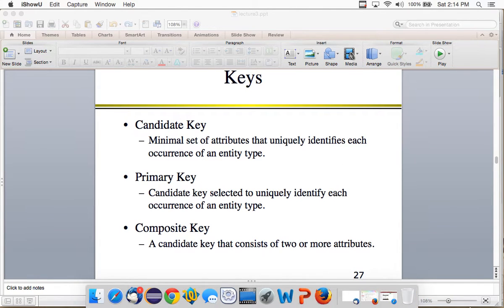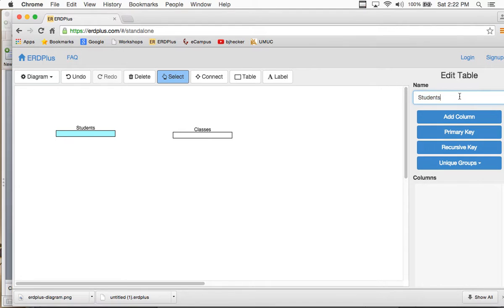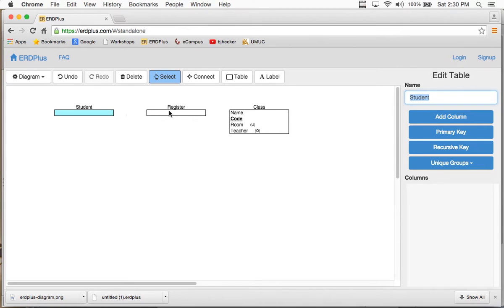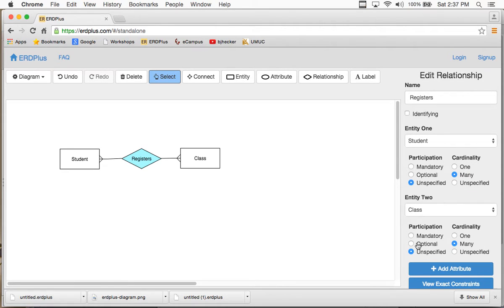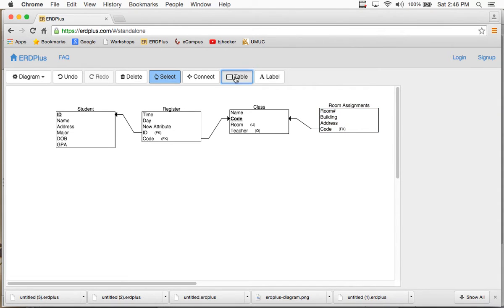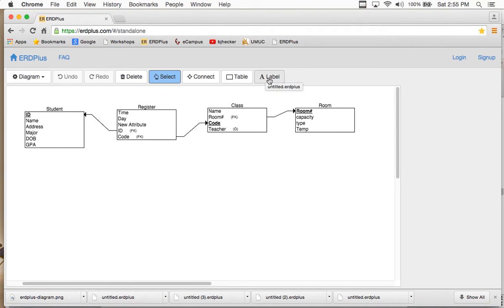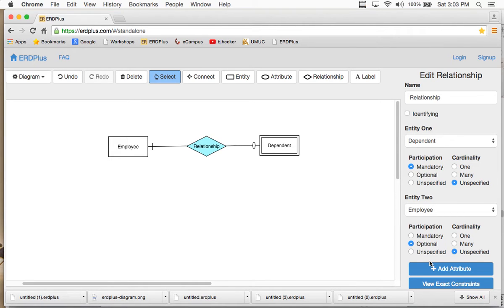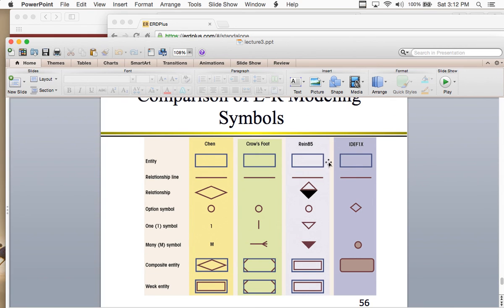Lecture 3 - Finishing up ERD Concepts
This is the end of the ERD PowerPoint lecture.